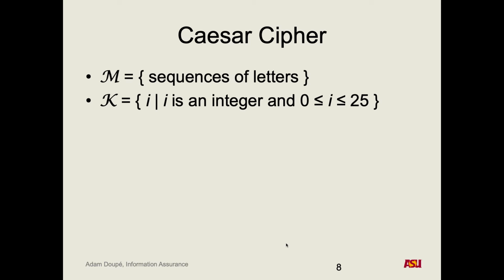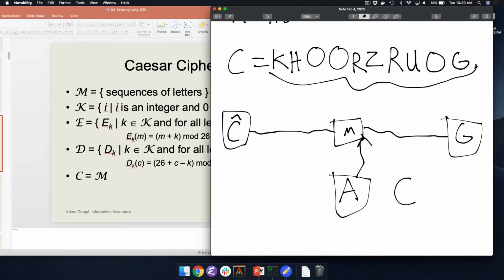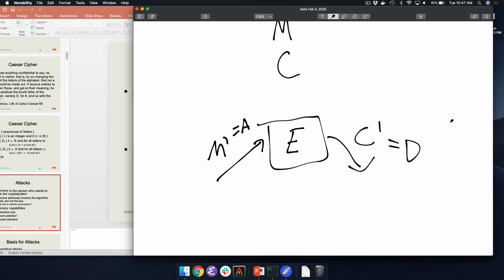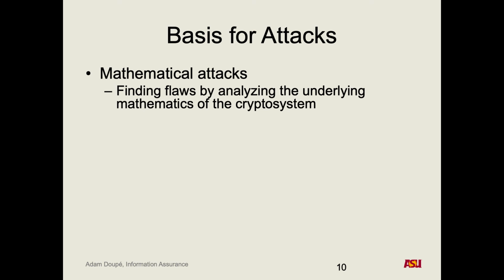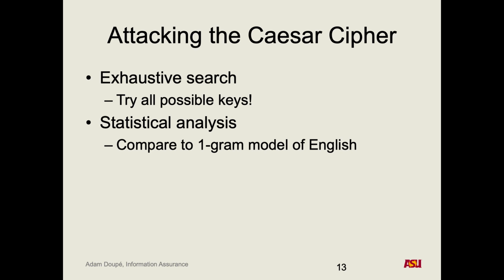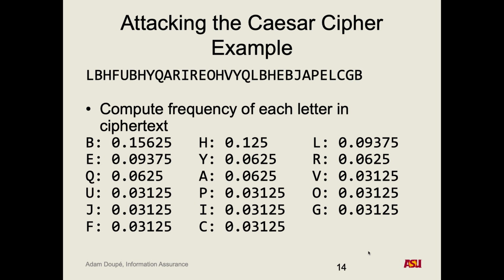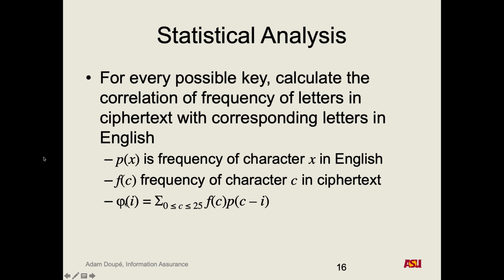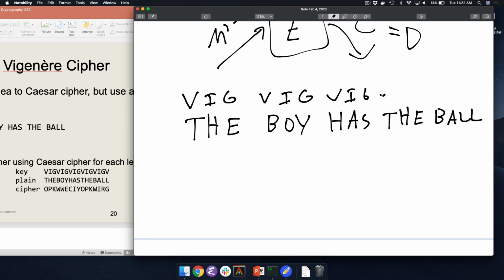CSE 365 S20: 2-4-20 "Cryptography pt. 2"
Recorded lecture for CSE 365 S20 on 2-4-20. Unfortunately, the last 15 minutes of the class recording was lost :(

We covered Caesar ciphers and how to approach breaking a crypto system.